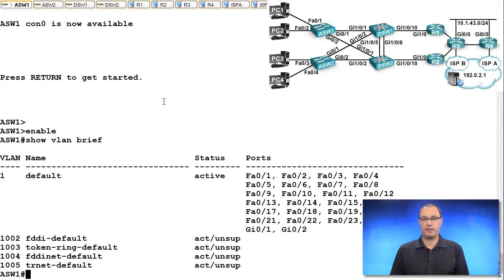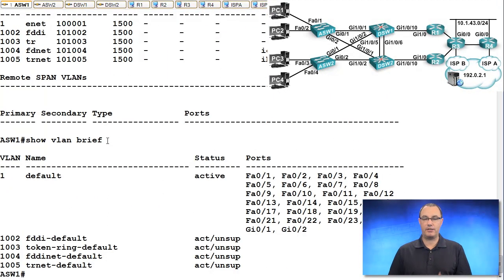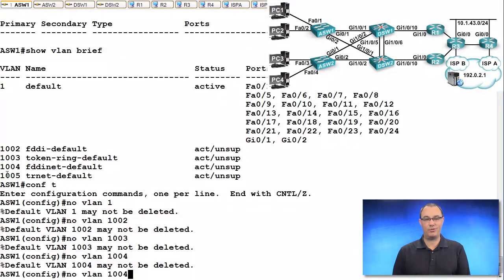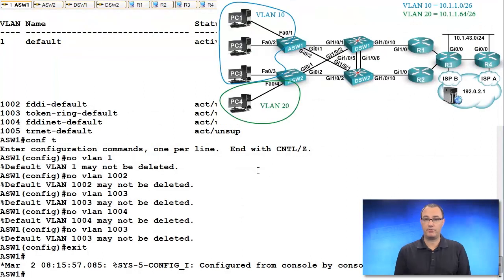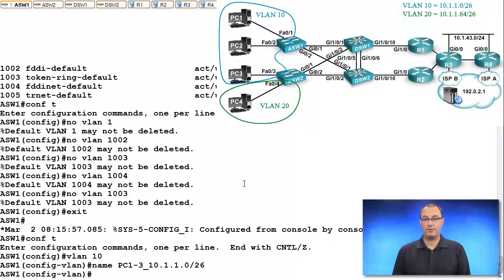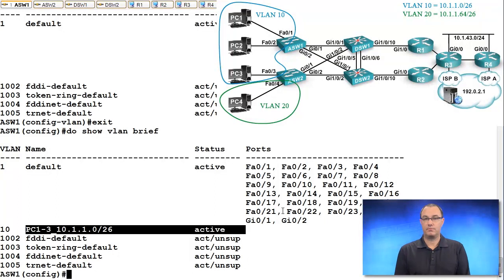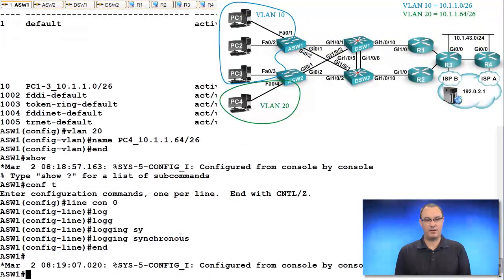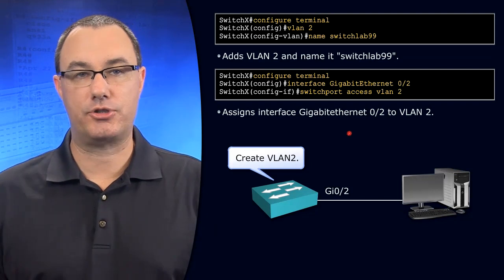32 SWITCH 2 0 Creating VLANs I